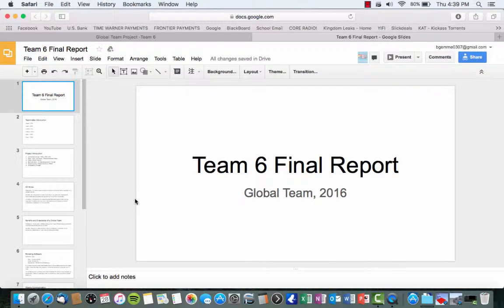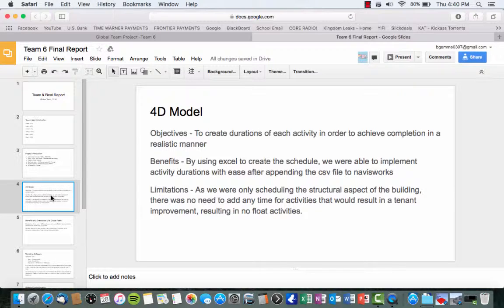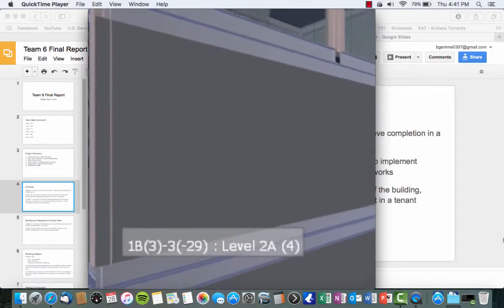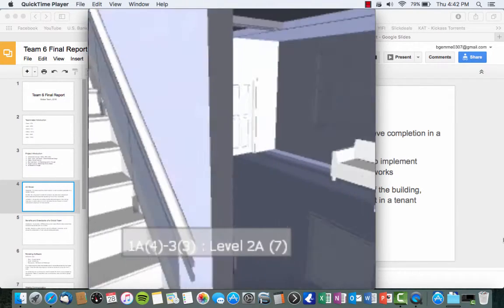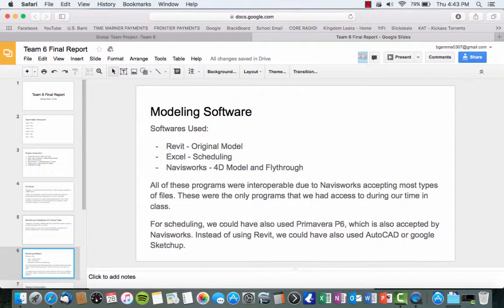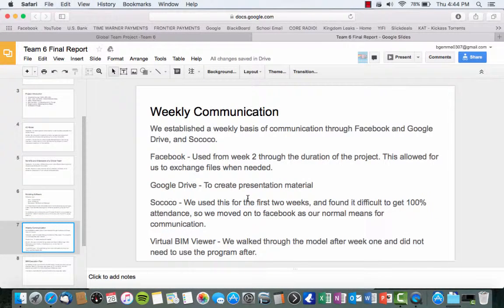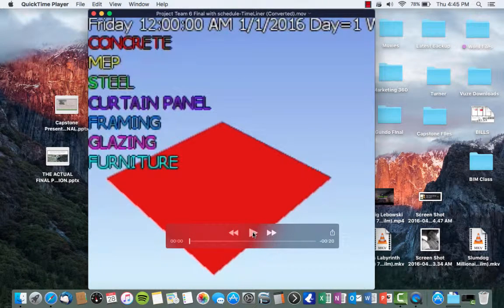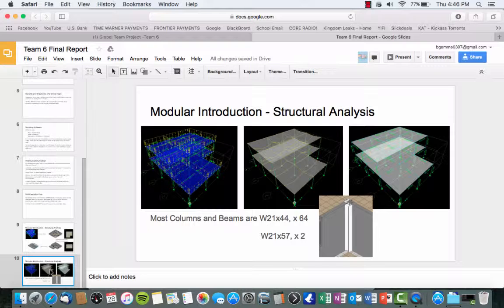BIM Final Project Presentation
Team 6 Presentation